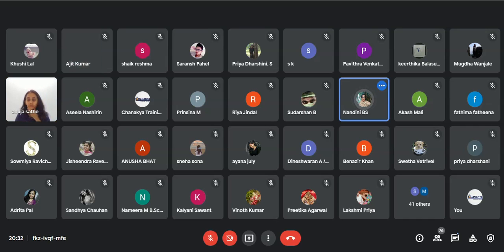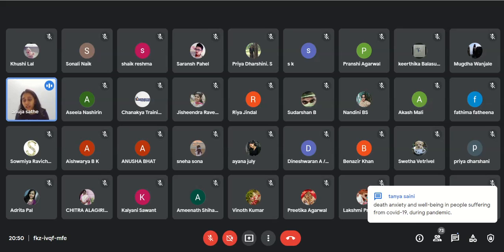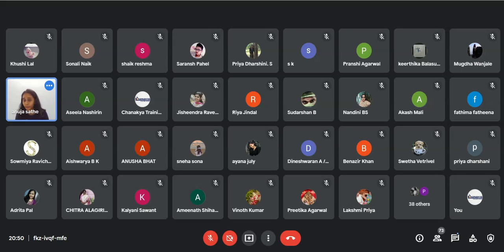Research Methods in Psychology Day 02